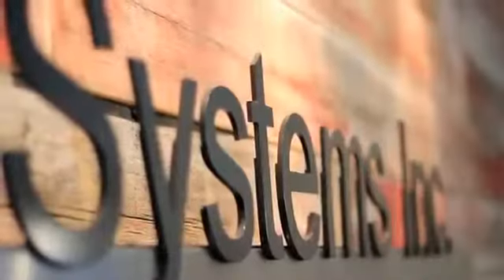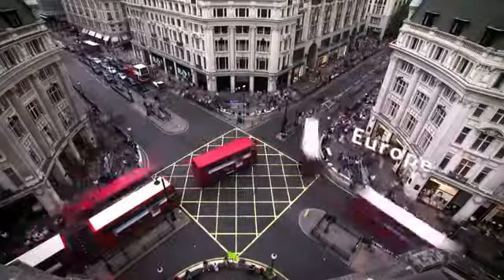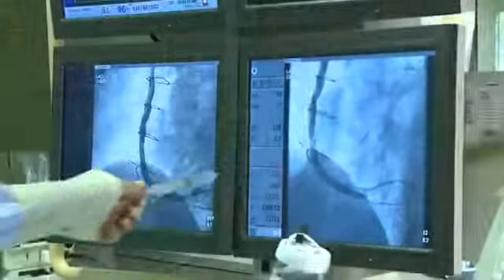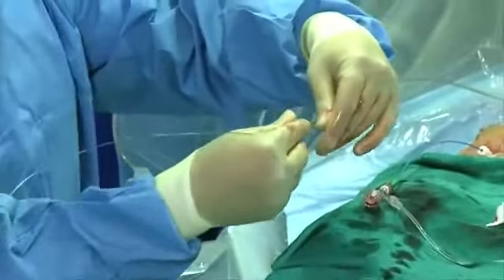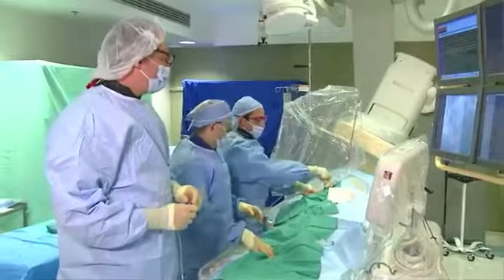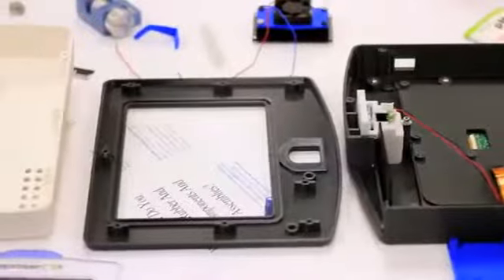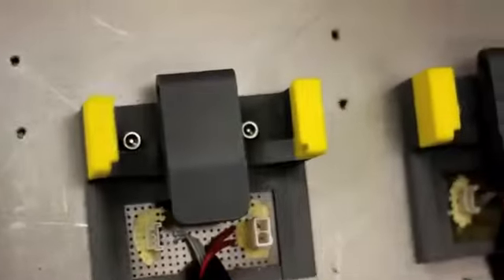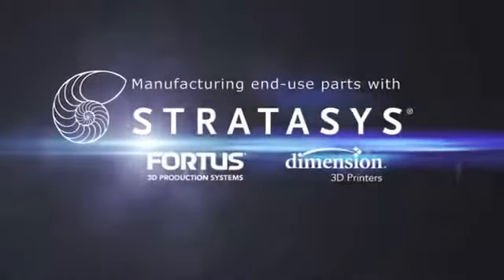ALTEM - FDM Helps Acist to Reimagine Manufacturing